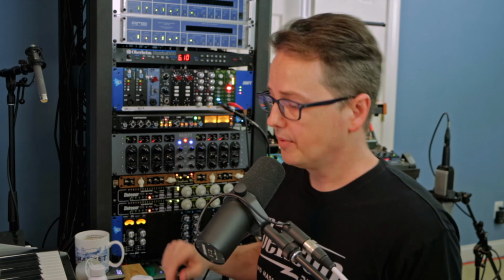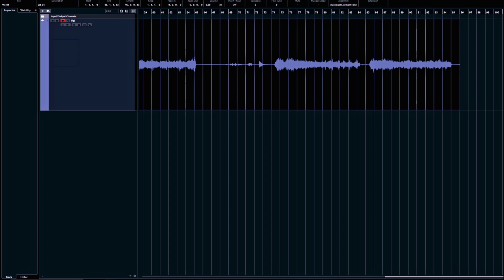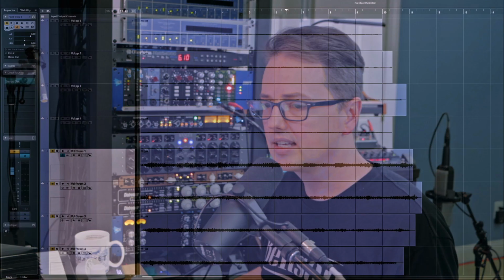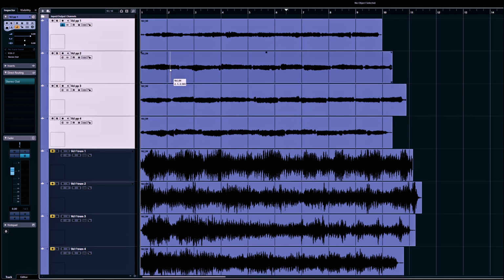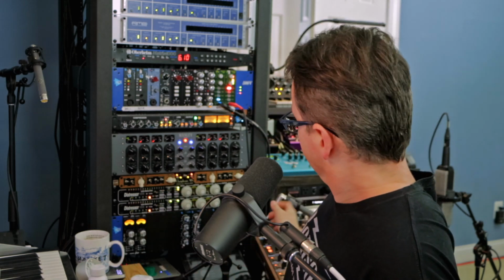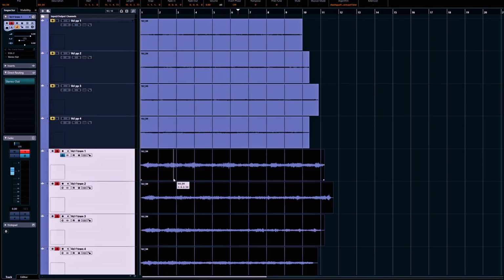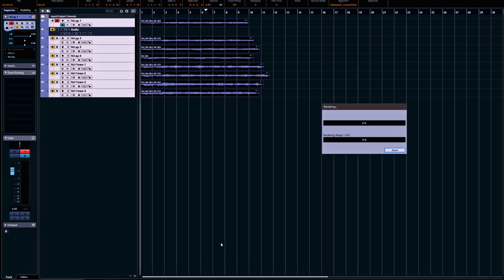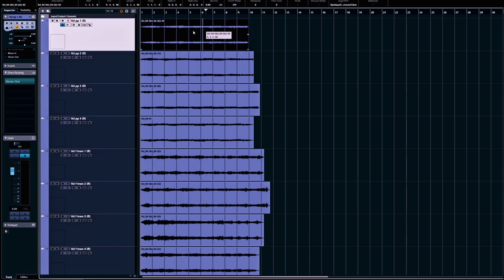Dead Space Kontakt Instrument, Part 2: Sample Preparation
0:00 Intro
0:17 ACTUAL Intro
0:49 Cubase Input Chain
2:04 Cello Sample Review
2:25 Quiet
2:39 Loud
3:00 Slice n' Dice
3:10 Quiet "Unison"
5:50 Reverb
6:22 Loud "Unison"
7:54 Panning
10:06 Balance
11:27 Complete Signal Path
12:59 Rendering
13:27 Naming Files
13:55 Outro

All music and sounds Copyright Jason Graves Music, Inc., 2021. Selling or distributing music or sounds for profit is a violation of applicable laws.

Video editing by Rob Frost